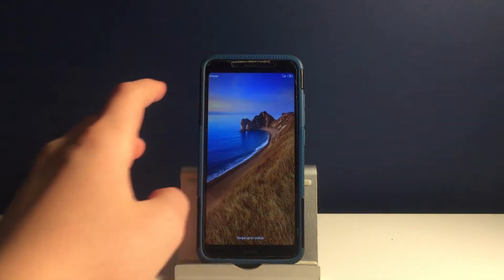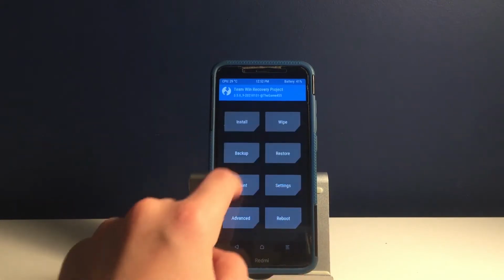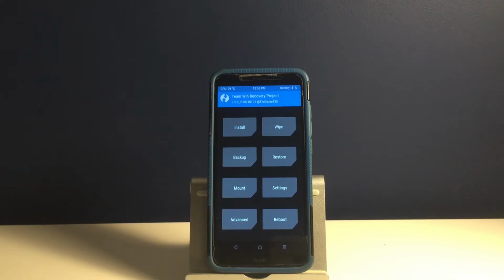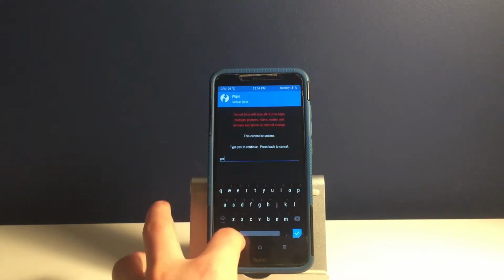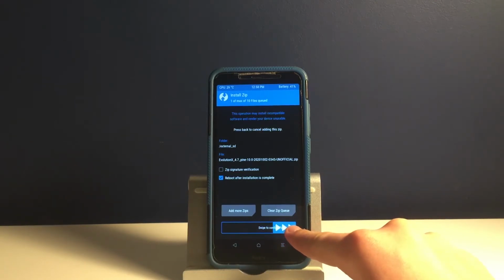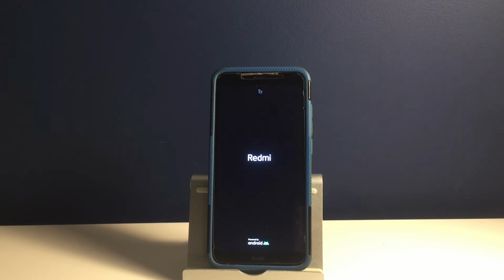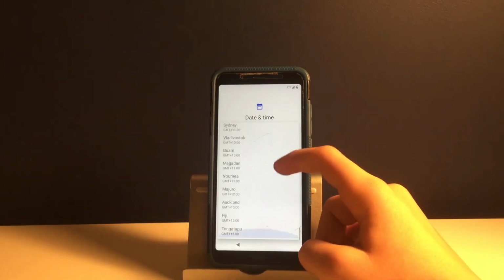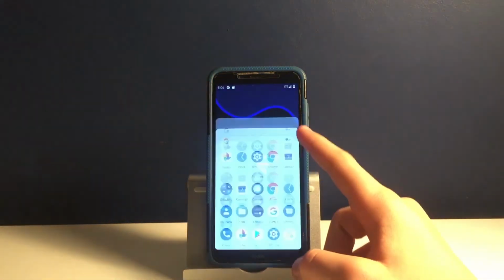How to install stock Android 10 on Xiaomi Redmi 7A?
Hi! Today I will show you how to install stock Android 10 on Redmi 7A